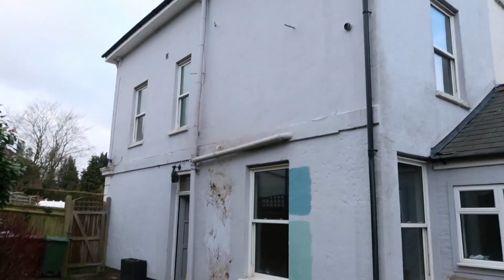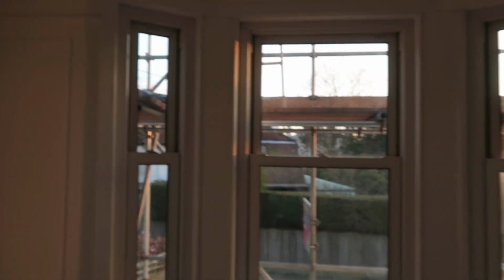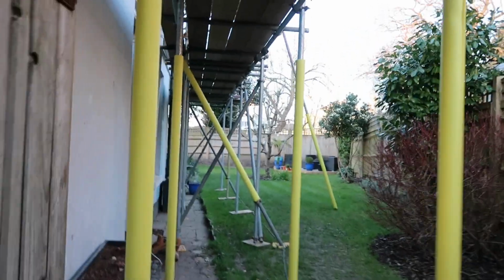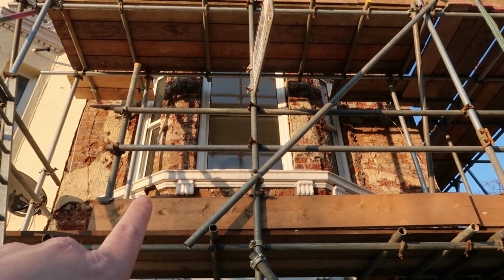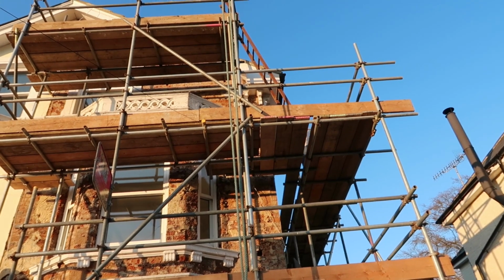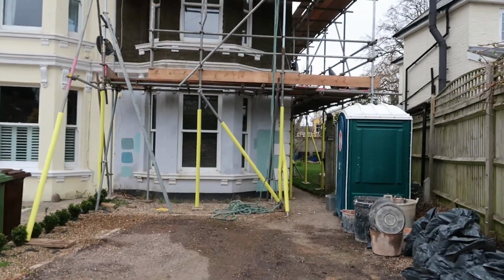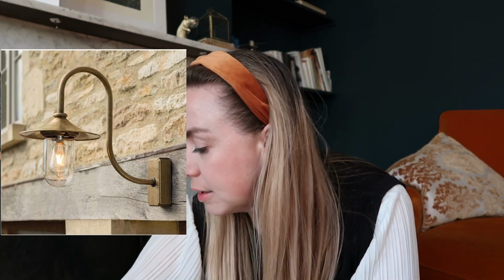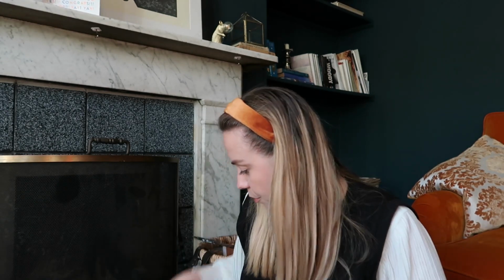TAKING OUR VICTORIAN HOUSE BACK TO BRICK + UNBOXING | Exterior Home Renovation | Renovation Diary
Welcome back to another exterior home renovation update. Our Victorian house renovation has moved outside as we repair the exterior of our home and repaint our render. The render was so badly damaged on the front that we have chosen to remove the render, to take it back to brick, and redo completely, ready to give our beautiful Victorian house back it's curb appeal.

Outside light (Pooky Lights - our one is no longer listed but this is similar)